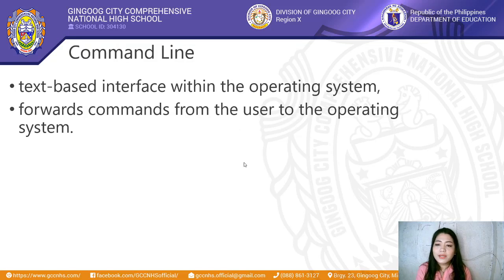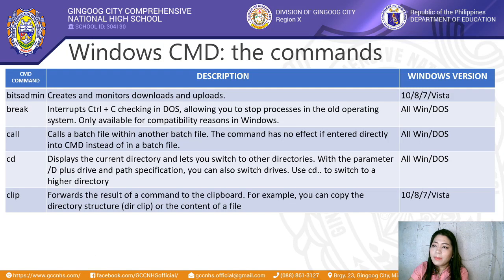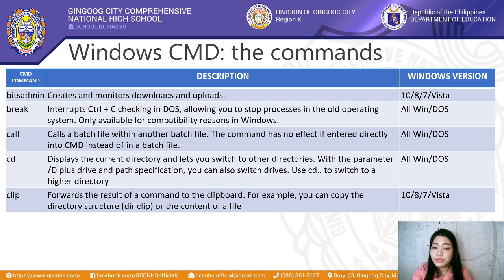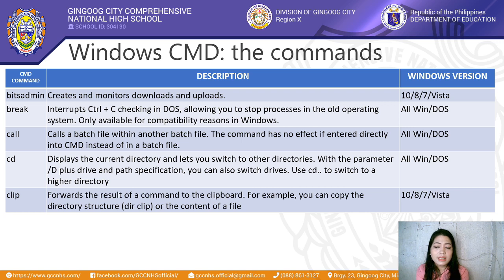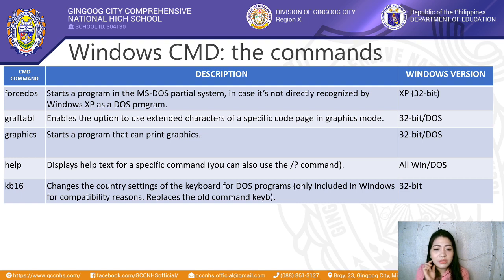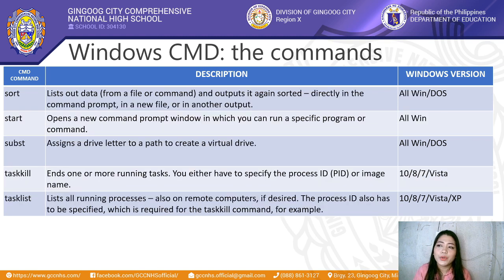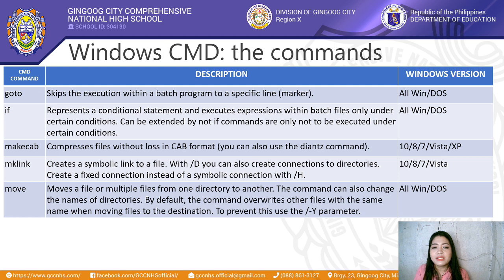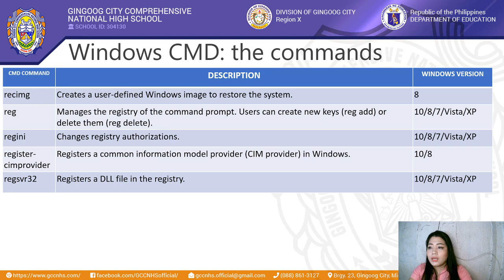What is the Command Prompt?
This is a video tutorial on using the Command Prompt.